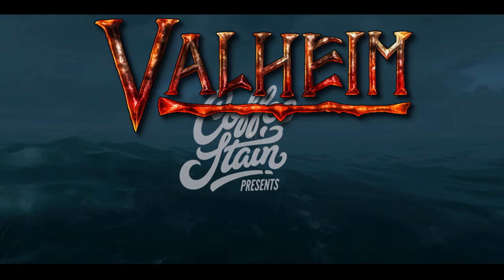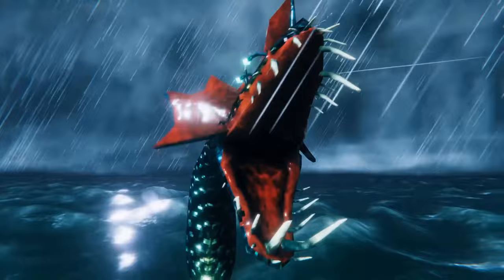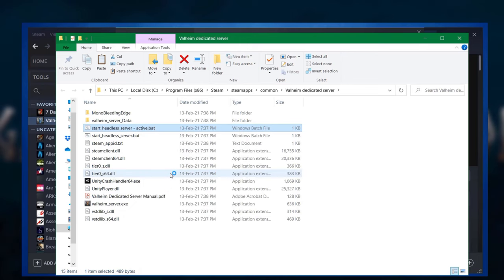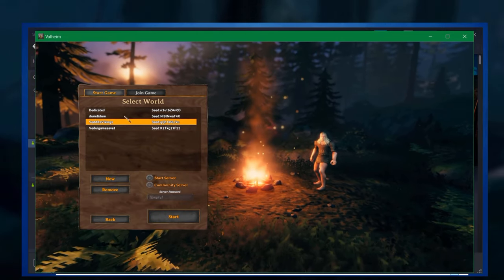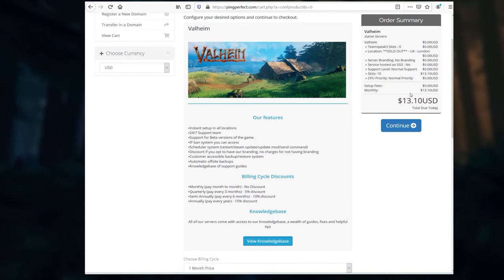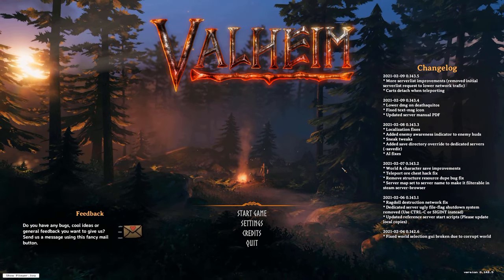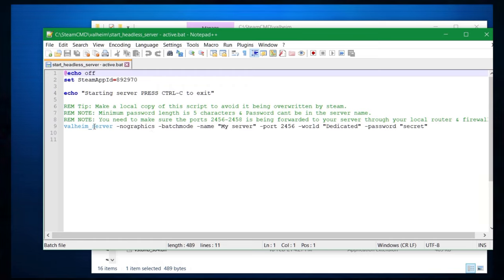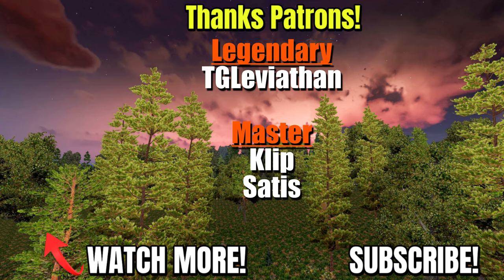Valheim SERVER GUIDE - How to SETUP dedicated & HOSTED server! ✅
I cover everything relating to HOW to setup a server in Valheim in this Server Guide. Be it a dedicated  server through Steam Client, or a Hosted server through a hosting provider (PingPerfect), or even a dedicated  local server using SteamCMD.

00:00 - Intro

03:25 - Local Dedicated  Server Setup using Steam Client
09:40 - Setup a HOSTED (rented) server using PingPerfect.
13:15 - Local Dedicated Server using SteamCMD (similar on Linux)